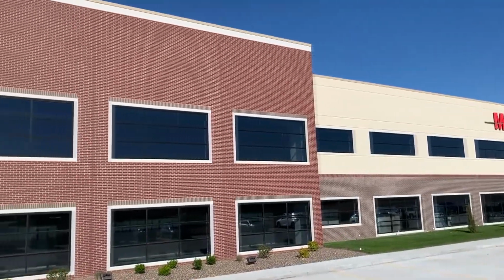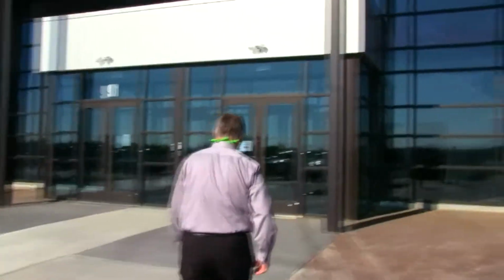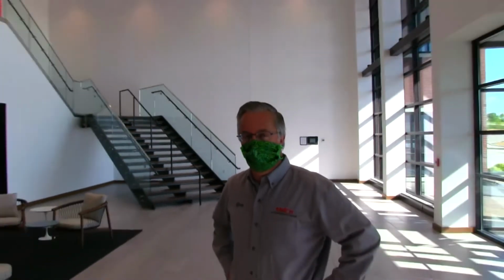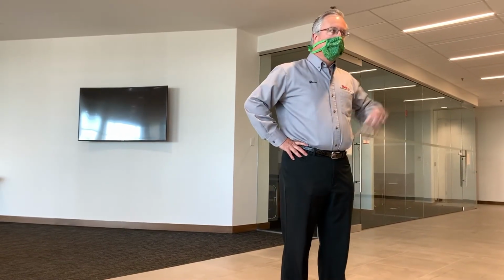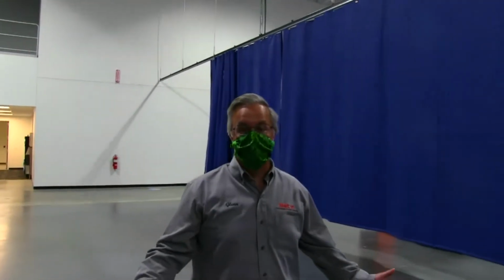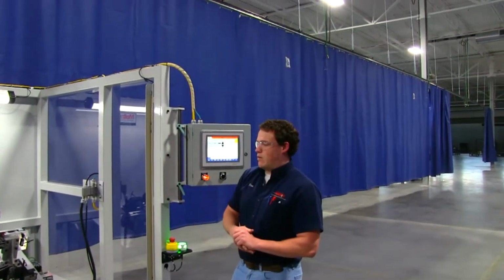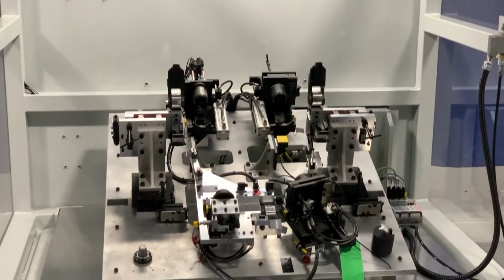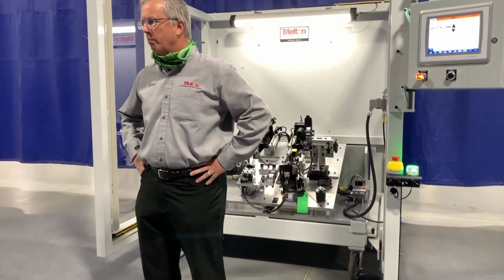Gage Demo Video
Demonstration of Melton's Gage building